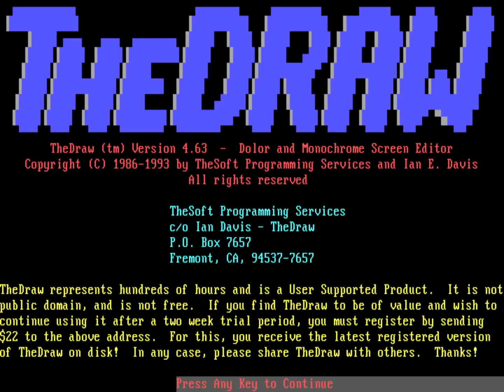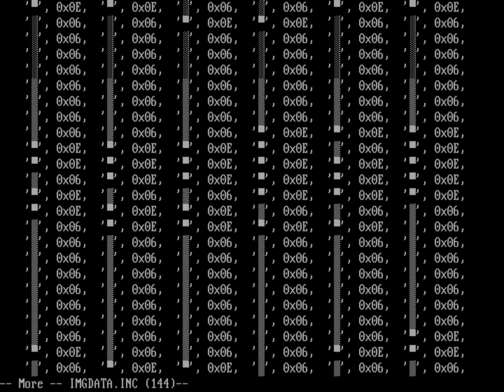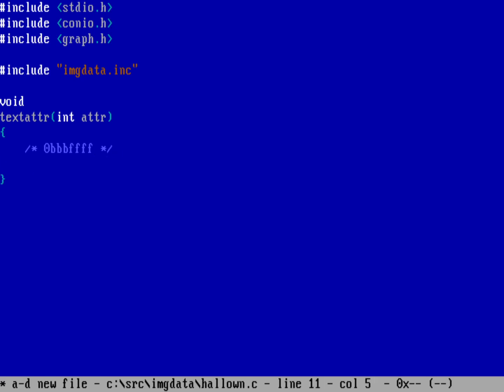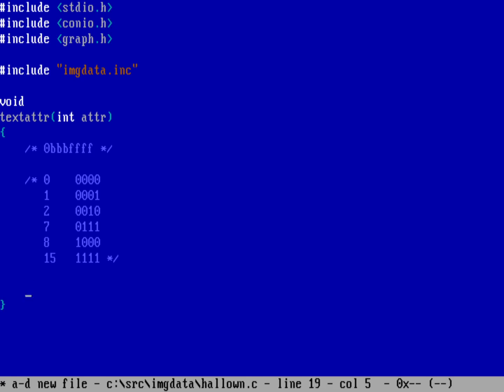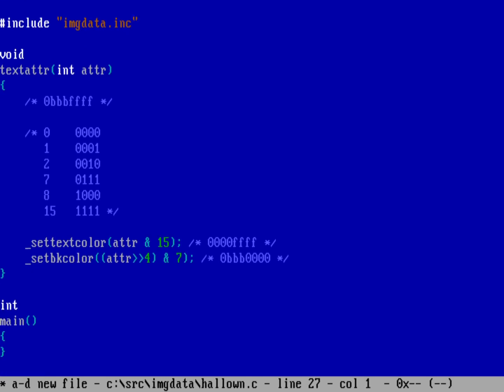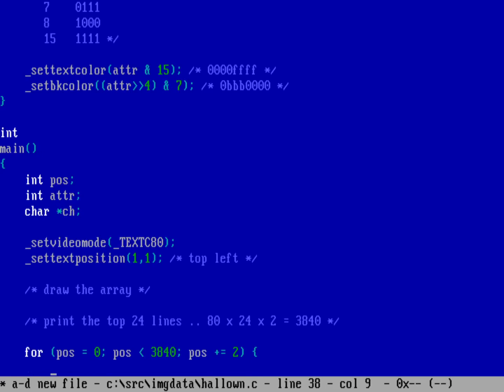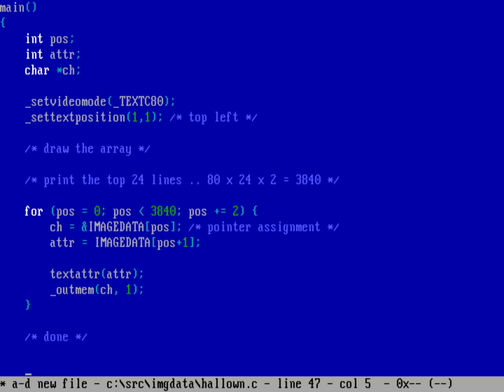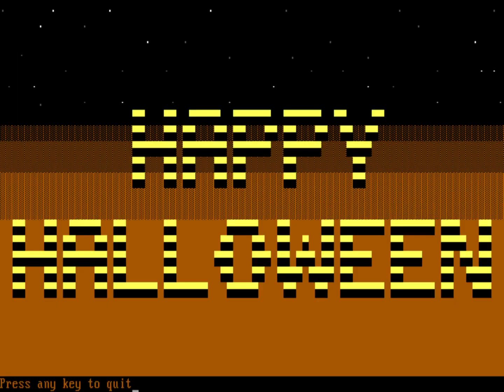Printing TheDraw data in a C program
If you've used an ANSI drawing program like TheDraw, you'll notice one of the ways you can save your data is a C source file. What does that mean? How do you use that drawing data in a C program? Let's find out by drawing a Halloween message.

Special thanks to these
Gold level and above patrons:

    Steve Sybesma
    Matt Kojetin
    Ronald Eichler
    Mitchel Valentino
    Eric LeBlanc
    Hallmentum